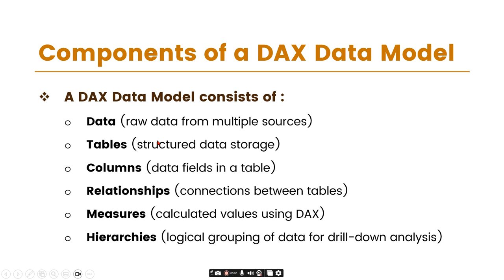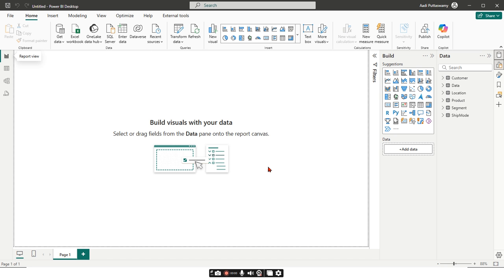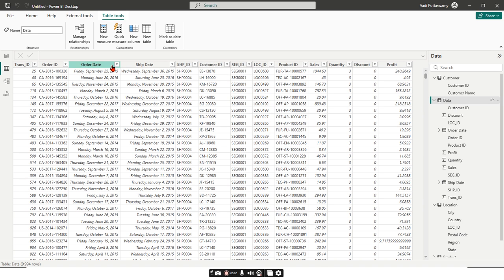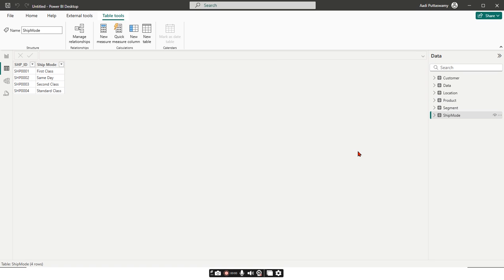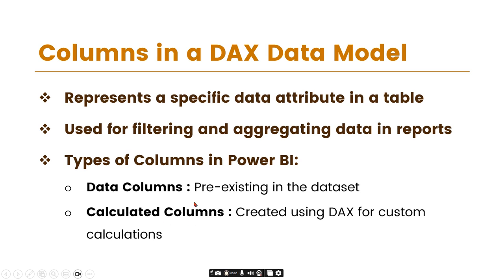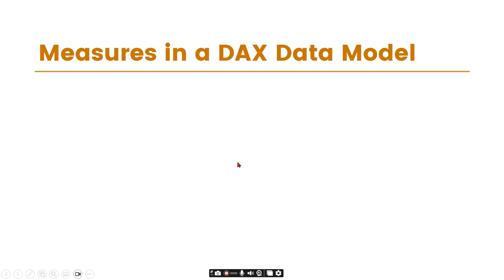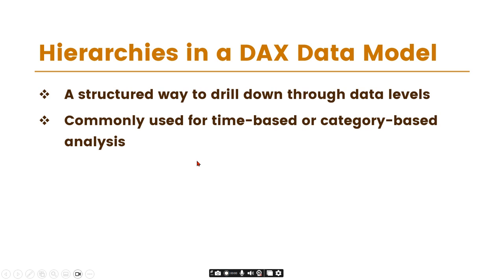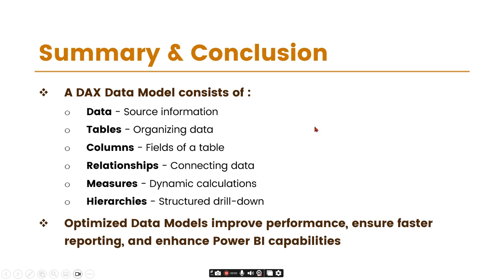DAX-18 | Components in DAX Data Model | English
In this video, you’ll will understand the Components in DAX Data Model :
📌 Data (raw datasets)
📌 Tables (structured data)
📌 Columns (fields storing values)
📌 Relationships (links between tables)
📌 Measures (DAX-based calculations)
📌 Hierarchies (drill-down for analysis)